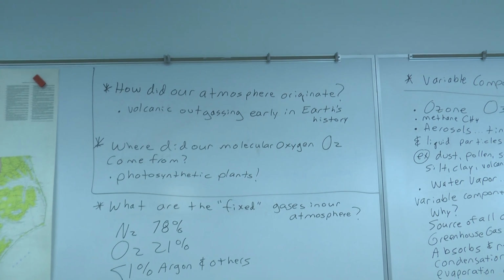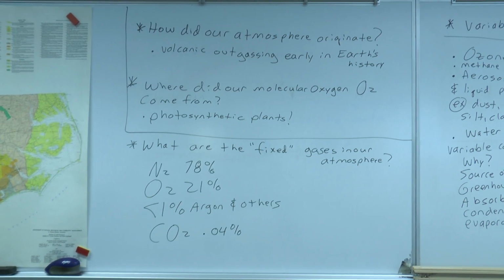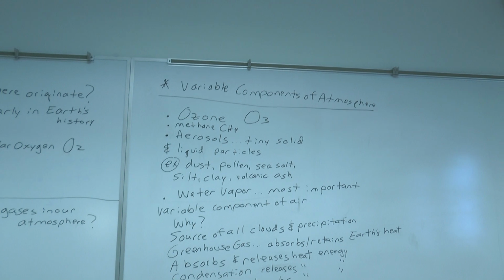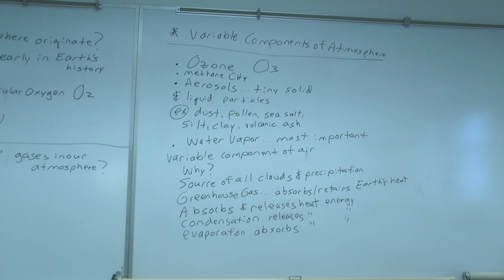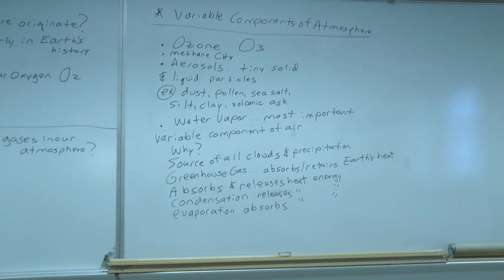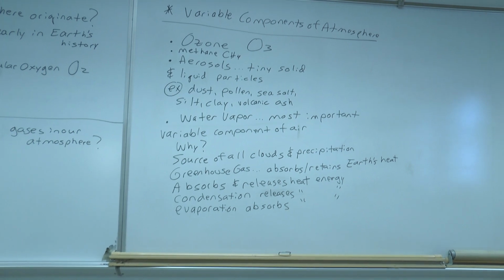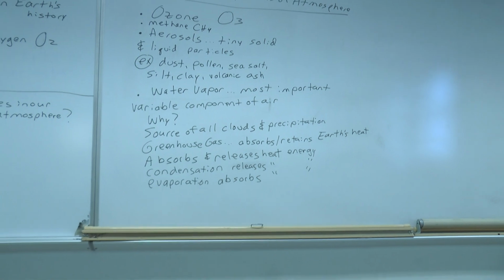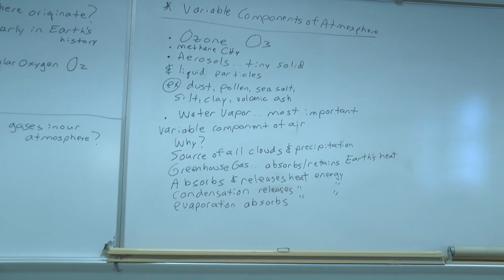Weather & Climate Chap 1 Part 1